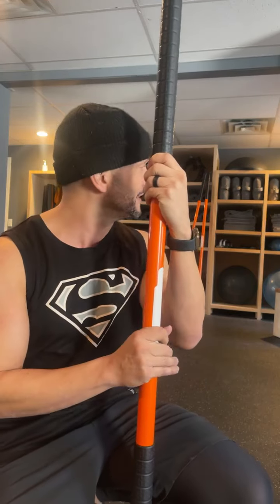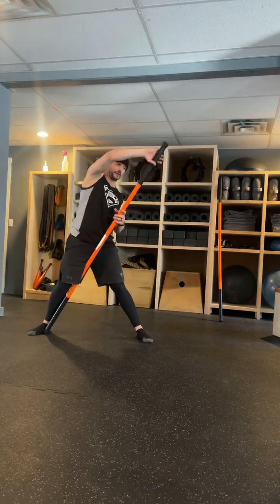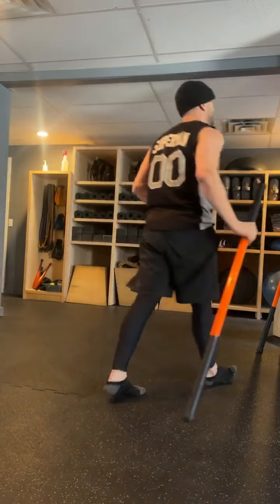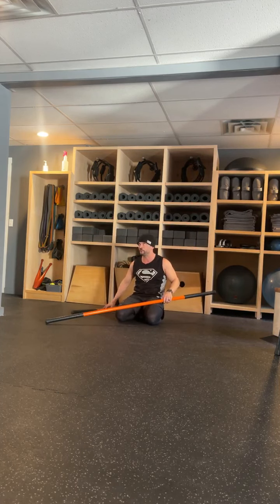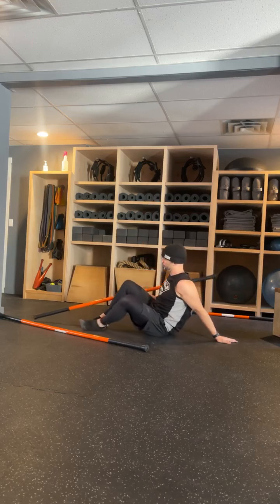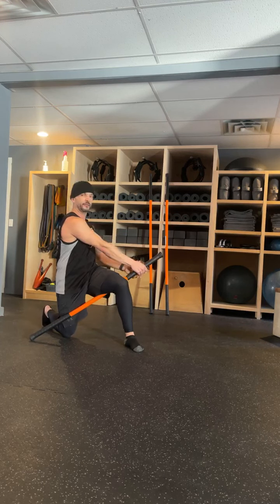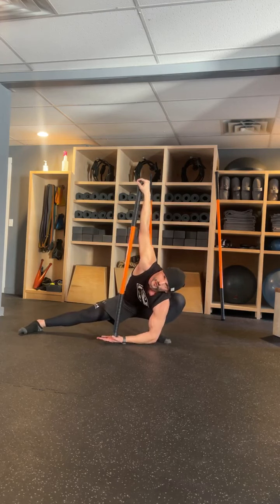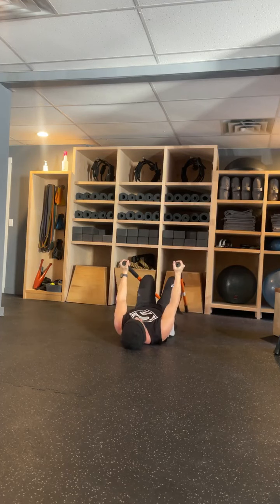45-Minute Mobility Workout Class #267 - Stick Mobility Exercises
45-Minute Mobility Workout Class #267.

Class #267 was led by Certified Stick Mobility Coach George Corso and was filmed live on Tuesday, January 20th, 2022 at George's gym, FORZA, in Millbrook, New York.

This 45-Minute live workout features joint mobilization, strength training, and active stretching.

This month's (January 2022) classes focus on the spiral lines. Fun day today! Lots of different flows to get into our movements today! Ready to sweat and move?

You will need access to the full bundle of sticks - 2 long sticks (6-7 feet) and 1 short stick (4-5 feet). You will also need access to a sturdy wall and ceiling (or rack).

This class specifically focuses on a lot of ground work including some rotational movements, lateral lunges, various bow & arrow drills, hangs, a heavy amount of core work and more.

Thank you to George for leading this workout!

We're currently streaming a live class every Tuesday, Thursday and Saturday on Instagram @stickmobility. All classes will be posted on YouTube, Facebook, and Instagram IGTV. Check Instagram for up-to-date times.